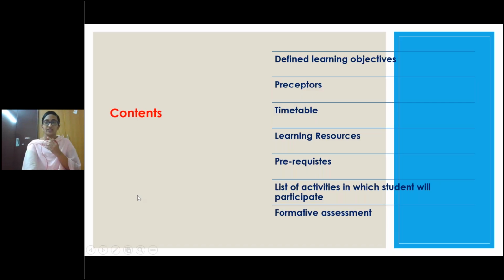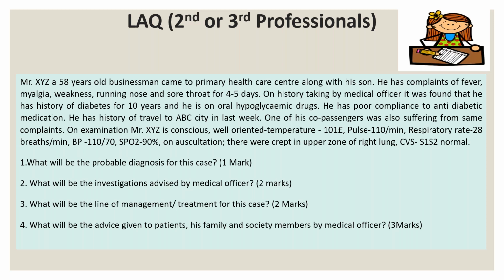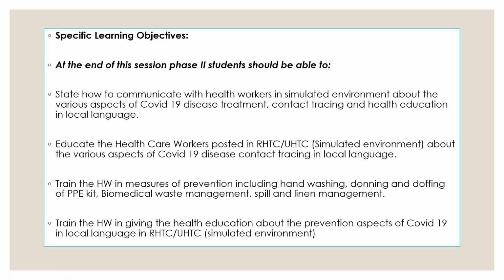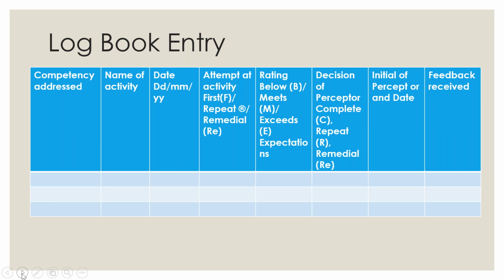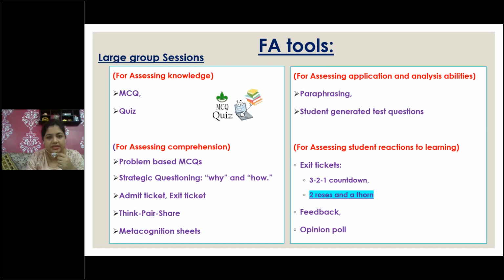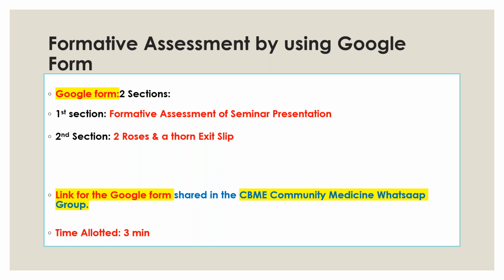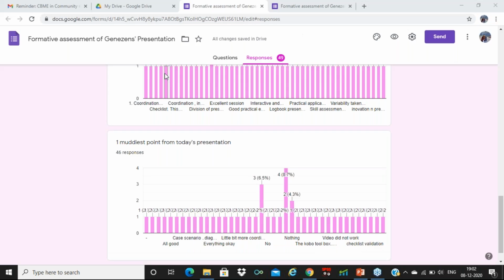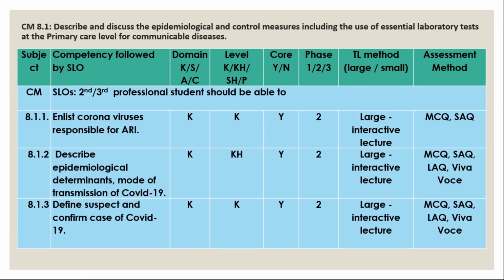Group G, GENEZENS, CBME Community Medicine